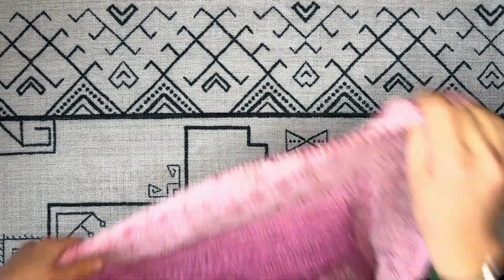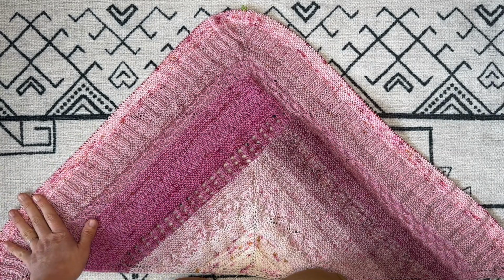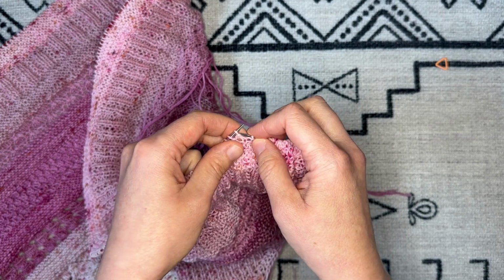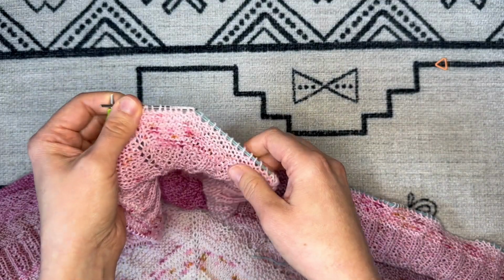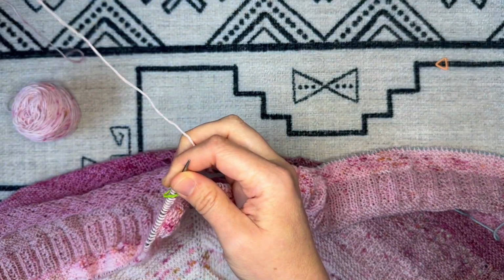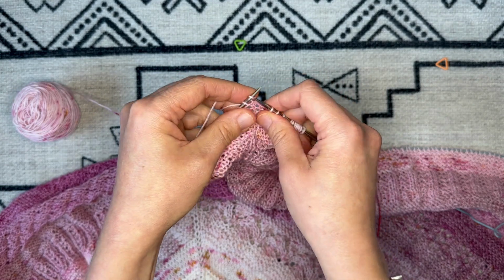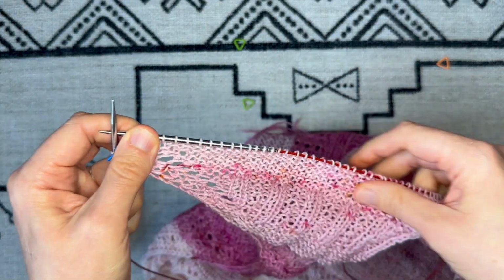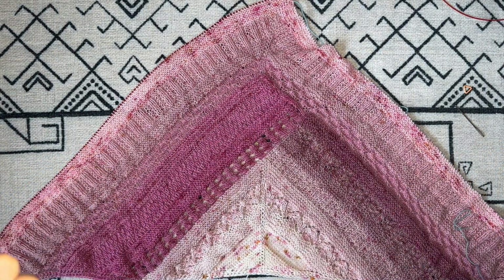Grand Opening Shawl: DAY/SECTION 18 Set Up, Row 1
How to work the Set Up row for DAY/SECTION 18 of the Grand Opening Shawl